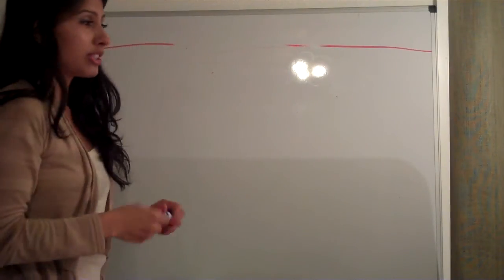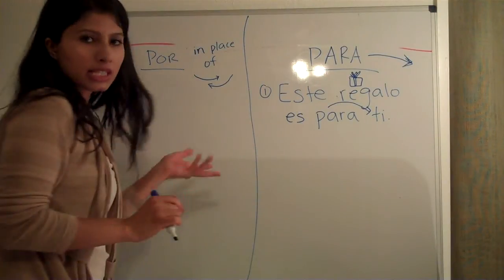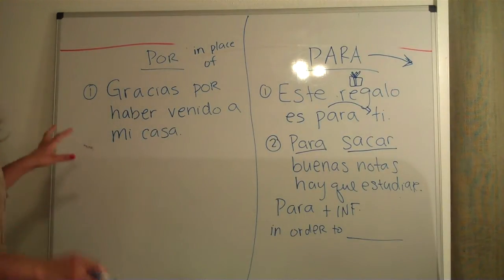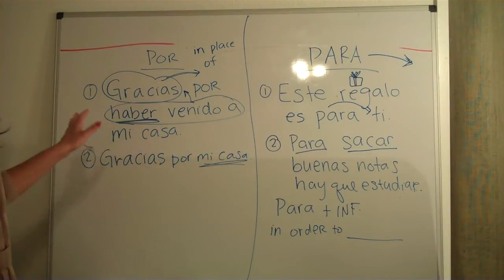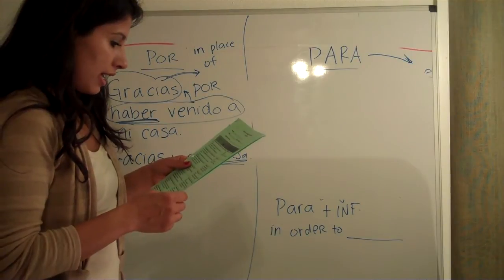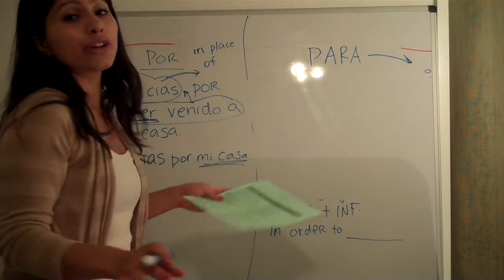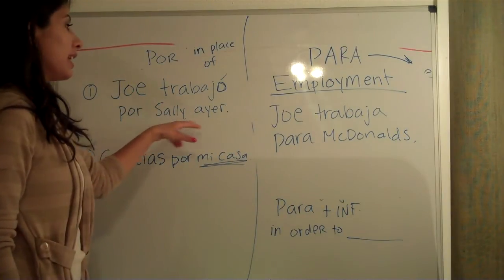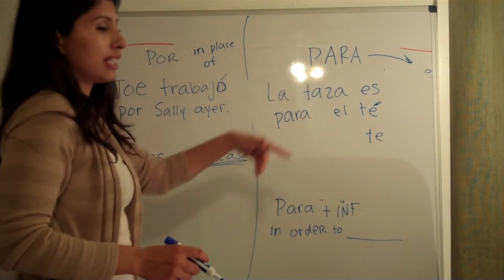Por y Para Part One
This is the short-list outlining differences between por y para. (The longer one is in the other Por y Para video, Part 2. YouTube has Description space limitations, otherwise, I would have put all the info. in both.)

POR
1. Reason or Motive - No fuimos por la lluvia. = We didn't go due to the rain/ because of the rain.
2. Duration of time - Van a Miami por dos semanas = They're going to Miami for 2 weeks.
3. In exchange for - Lo compré por diez pesos. = I bought it for ten pesos.
4. In place of - ¿Puedes trabajar por mí hoy? = Can you work for me today?
5. Means, by way of - Nunca viajan por tren. = They never travel by (way of) train.
6. Through, along - Caminaban por la calle. = They walked along the street.
Caminó por la puerta. = He walked through the door.
7. Per, by - ¿Cuánto te pagan por hora? = How much do they pay you per hour?
8. For the sake of - Sólo lo hizo por su familia. = He only did it for the sake of his family. (For example, a man sold his prized possession to pay the bills for his family.)

PARA
1. Goal, purpose - Estudia para médico. = He is studying to become a doctor.
2. Destination: place - Salimos para Toledo el lunes. = We are leaving for Toledo on Monday.
3. Destination: for someone - Este cuadro es para ti. = This

This video is part one of the differences between the prepositions "por" and "para". I will include the handouts I used. I didn't create these handouts. Some of my materials I do create. Some of them I have "accumulated" over the years through jobs, study of the language, and books I have used. I don't intend to pass anything off as my own. It's just knowledge that I'm trying to share, organize, and execute so that it might be beneficial to people. :-)

I'll explain INFINITIVES and GERUNDS more in a subsquent video. It's nothing too complicated.